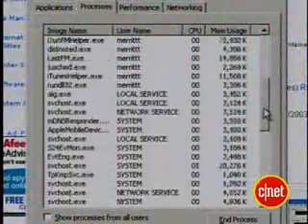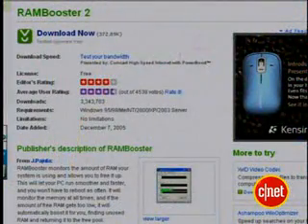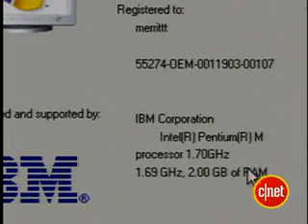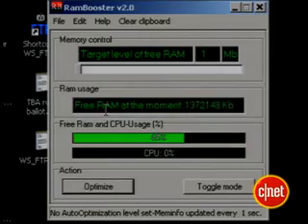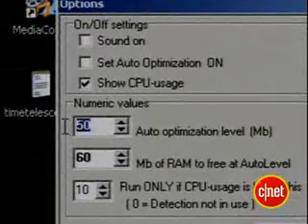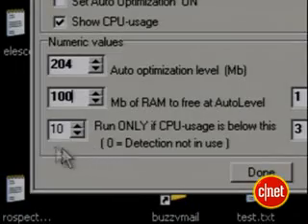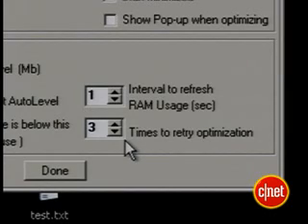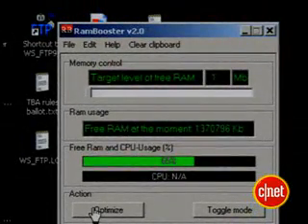How to optimize the RAM on your PC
Here is a quick way to optimize the RAM on your pc.